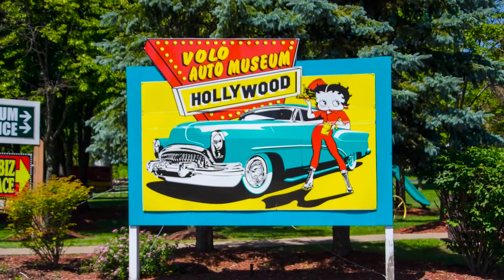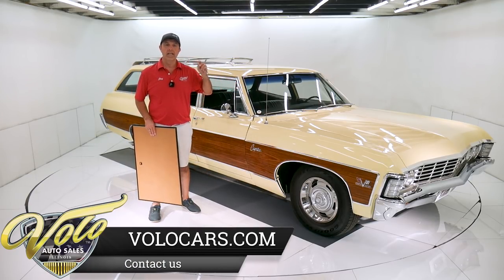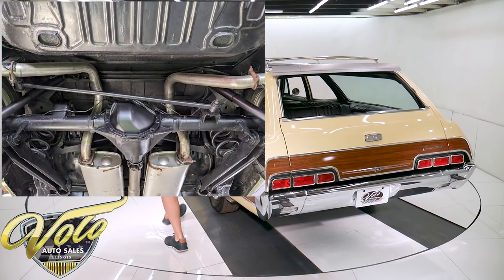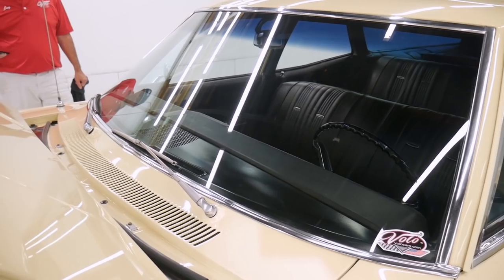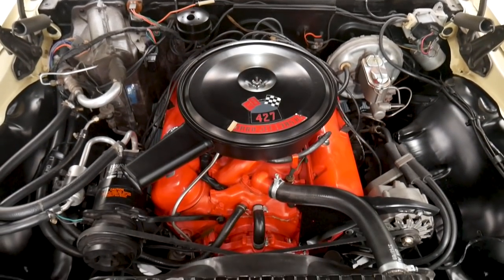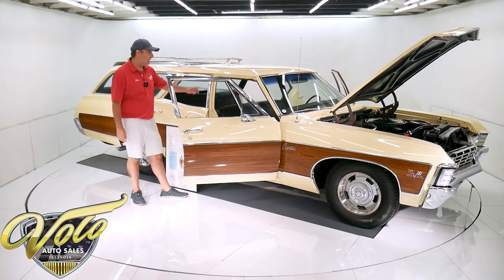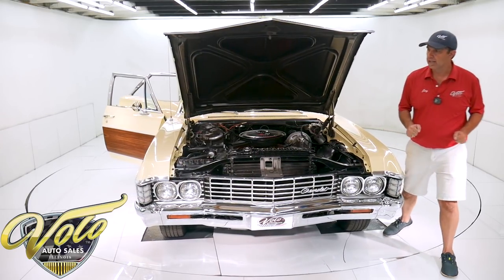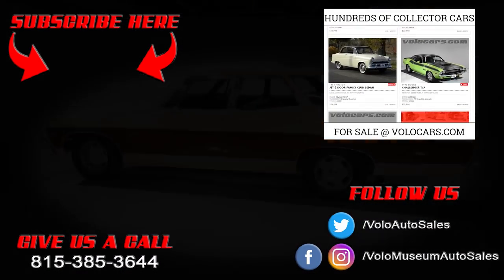1967 Chevrolet Caprice for sale at Volo Auto Museum (V19916)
Unbelievable! You see all these options? It was born this way, documented with original invoice and window sticker. A doctor ordered it new. He wanted the big motor and 4-speed to pull his Airstream camper. He also wanted it loaded with options so his family could be comfortable. A serious collector a full size, 4-speed cars gave it a body off frame restoration. Only 1,911 miles since finished. s match, restored to factory specs.

EXTERIOR: They used a rust free California body that is absolutely straight with no rust, no damage. The panels lineup beautifully, doors close like a new car. The tailgate has a power window that you open then reach in the use the lever to open the tailgate. Repainted it's original butternut yellow color. It has a smooth, high gloss finish. The woodgrain has been reapplied and is excellent. I did not see any wrinkles, bubbles or issues. In front the bumper is rechromed, the grill is very good original, it has correct T-3 headlights. The moldings down the sides are all straight and shiny. The moldings around the windows are straight and shiny. It has an optional chrome luggage rack on top and is real good original condition. It also has optional wind deflector. In back the bumper is rechromed and it has a step plates to access the roof rack. The jambs are painted real nice, weatherstrips were replaced. The glass is real nice. It has 15 inch rally wheels with correct 1967 center caps.

INTERIOR: Front to back it looks like new. It has factory gauges and tachometer, power windows, 3rd row seating, am-fm and a Multiplex stereo unit. Not only does it have a/c but it's a climate control where you set the temp and it's automatic. The coolest feature is that factory 4-speed sticking out of the hump! It has correct reverse lockout and white ball. The seats are reupholstered. Remember sitting in the rear facing 3rd seat? I remember making faces at the car behind me lol. The seats fold flat too. The headliner is new without a wrinkle. Door panels are all mint. Behind the rear side panel is a restored rally wheel spare and jack. The dash area is in excellent shape.

ENGINE COMPARTMENT: It has it's Vin number matching 427- 385 horsepower power. It's been completely rebuilt and it's all stock including the manifolds, valve covers, carburetor, air cleaner assembly etc. It has a factory air conditioning system, also power steering and power brakes. Detailed out with reproduction hoses and clamps, Delco battery topper with spring clamp battery cables. All the metal surfaces are smooth and painted nicely. The washers are hooked up, alternator looks new, fan shroud is new etc.

TRUNK COMPARTMENT: When the seats fold flat there is a custom made carpeted mat. Under the seat storage well is clean painted metal and has a carpet mat.

UNDERSIDE: The body was off the frame and under this car is completely restored like new. The front suspension is completely rebuilt and detailed. All ball joints, bushings, springs, shocks, steering linkage was replaced. Rear suspension was rebuilt with new bushings, springs and shocks. It has a panhard bar. The dual exhaust system was replaced with the factory type. Brake system was rebuilt, it has disc in front, the e-brake assembly is hooked up. Bottom of the motor is still spotless, starter is rebuilt. It has the correct screw on  canister oil filter. Correct Muncie 4-speed transmission dated to this car. 12 bolt rear end has factory 3.31 posi gears. The floors are solid metal cleaned up and painted a satin black finish.

This is a rare opportunity to buy a one of a kind that is documented to have been born like you see it. Station wagons have become very popular, this is one of the coolest there is!